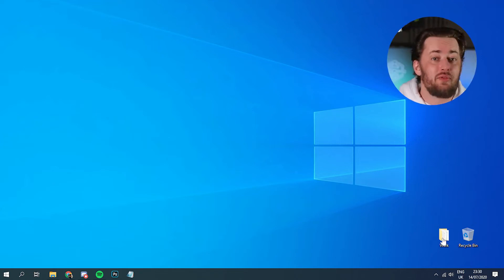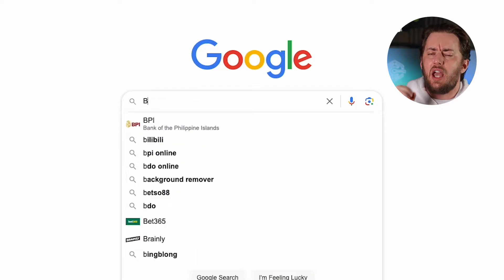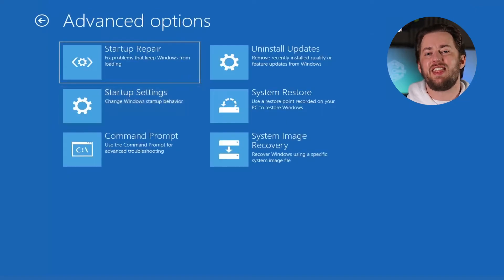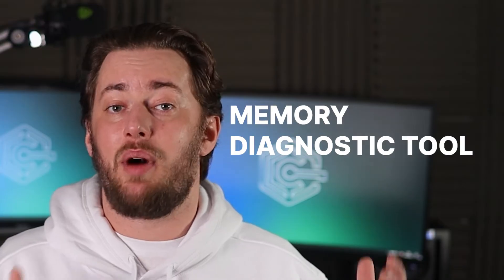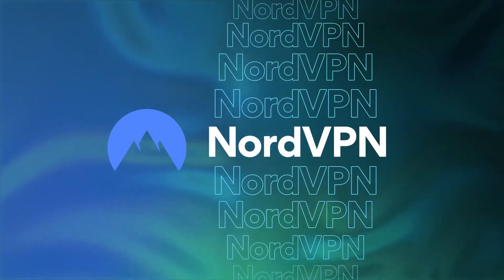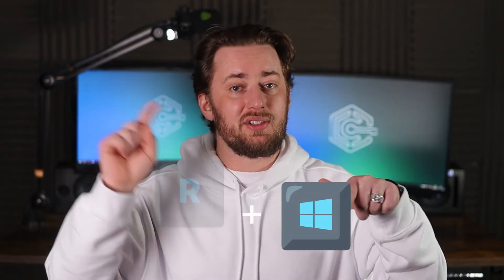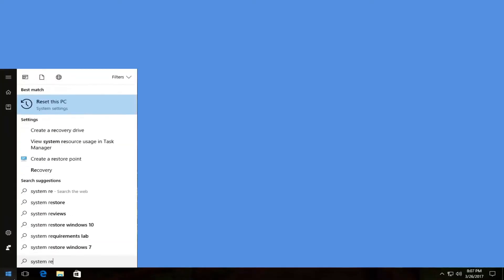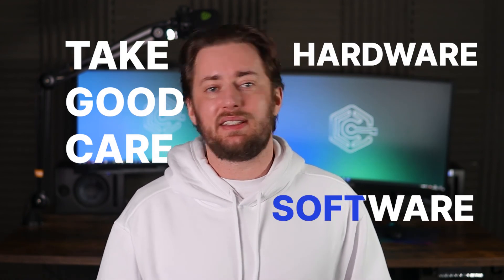How to fix Blue Screen of Death | 8 ways and reasons BSoD appears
“Your PC ran into a problem and needs to restart”. Any Windows user has seen this screen and read those words at least once in their life. Most of these users still have no clue what to do about it though. I’ve seen the infamous Blue Screen of Death tons of times, and I will show you 8 steps to fixing almost any bluescreen, all you’ve gotta do is stick around.

📢Important notes!

First: the Blue Screen of Death is essentially a “stop” error, which happens whenever Windows encounters an issue it can’t fix without restarting.

Second: keep in mind that no version of Windows is safe from BSoD, on Windows 10 blue screen is just as much of an issue as on Windows 7 and below.

And lastly, in order to know how to fix Blue Screen of Death, you need to know what caused it. That’s where the error code that is always included with the bluescreen presents itself. Always try to save this bad boy.

Okay, here goes the first reason for a BSoD - Hardware failure.If you’ve just added some new hardware, such as an SSD drive, RAM stick or even something external like a printer, the incompatibility could cause the blue screen of doom to appear. How to fix that? Well, try removing the hardware you just installed and booting without it. If everything works - we’ve got ourselves the culprit.

🔧Using the Windows Safe Mode

For some of the next troubleshooting moves I’m about to show, you need to know how to boot your PC in safe mode. So, first, you have to turn your PC off, and then on again. While it’s still booting, shut it down. Repeat twice more to enter WinRE - Windows Recovery Environment. In there click Advanced options, then Troubleshoot, Advanced options again, and then Startup settings. Now restart, and once the system is rebooted, press F4 to enable safe mode.

This might be very useful if you run into incompatible software - the second most common reason behind the Blue screen of destruction. If you’ve just installed a new app, and running it makes the BSoD pop out - well, the reason is clear.

But what if your software is in the auto-load queue, and before you have a chance to load your Windows 10, Blue Screen of Death already strikes? That’s where the Safe Mode comes into play - once you boot in Safe Mode, only the most essential software will load, allowing you to clean out the malevolent apps from your PC.

Sometimes, however, BSoD is caused by an unexpected flaw in hardware, some kind of failure in the memory of your PC, or even the motherboard itself.

I usually use the Memory Diagnostic Tool to make sure I know what’s going on since it will give me insights into the state of my RAM.

To open this tool, while you are in Safe Mode, press Win+R to open the RUN dialogue box, where you need to type mdsched.exe and press Enter.

Click on “Restart now and check for problems”. Your PC will reboot and run a diagnostic test, showing you if there are any memory issues. If you can see some significant problems in your RAM, there might be no other solution but to replace it.